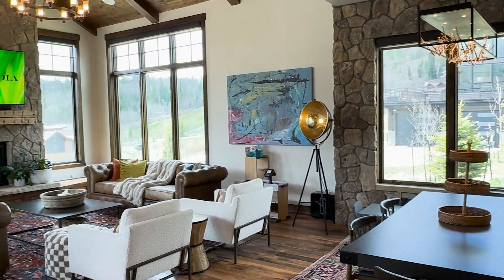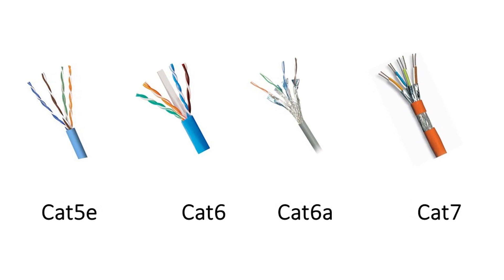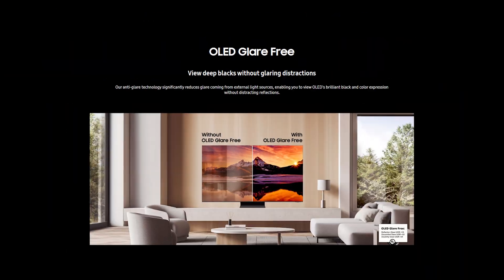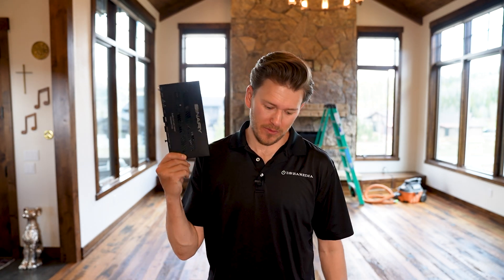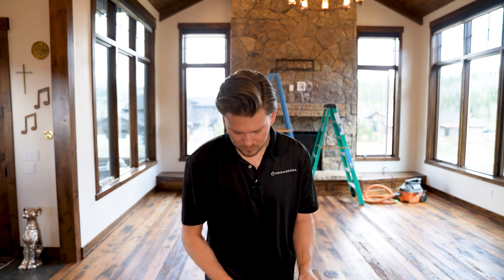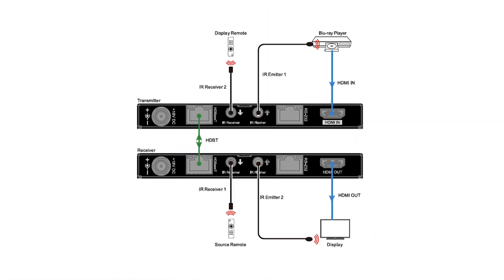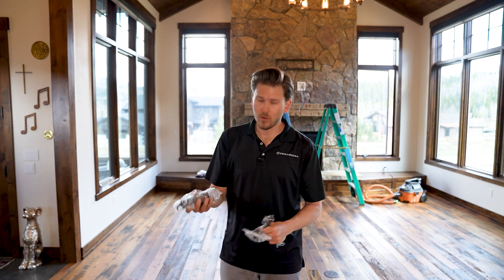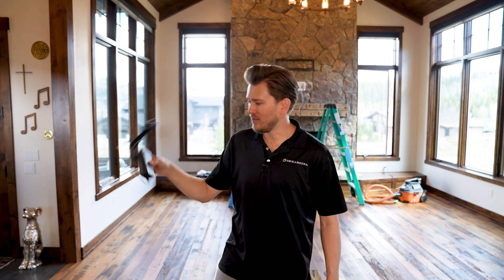Setting Up HDMI Baluns For Long-Distance 4K HDMI In My Colorado Home: Key Features to Know.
In this video, we dive into the setup and usage of a Balun. Baluns are essential devices that transmit HDMI signals from a rack or central location to a TV using Cat cables. Each setup includes a transmitter and receiver to convert HDMI signals and ensure reliable long-distance transmission. Here, we use Baluns from Binary, which supports HDMI 2.0 for 4K video, offers easy plug-and-play connections, and features a built-in IR sensor for added control. We demonstrate the installation process and show how the included accessories, like a power adapter and mounting brackets, provide flexibility for different setups. Overall, this unboxing video offers a detailed look at how baluns work and how to integrate them into your AV setup.

Are you building a home theater or HIFI set up? Call and schedule a FREE video consultation with a specialist and we will tailor a package to fit your exact room and budget. To ensure our customers receive the absolute best experience we like to assess each room before recommending equipment. Although we specialize in home theaters we can create full home audio and video system designs for new construction or remodels. Our specialist have the experience you need to make the whole process a breeze. We look forward to working with you!

Chapters
0:00 – Introduction
0:53 – What is a Balun?
1:17 – Components of a Balun Setup
2:00 – Binary Balun Model Overview
3:56 – Installation Process
4:09 – Built-in IR Sensor
4:25 – Connecting the Receiver
5:05 – Additional Accessories
7:00 – Outro